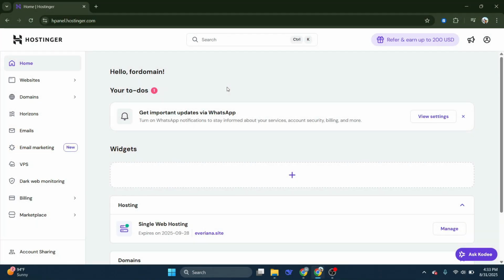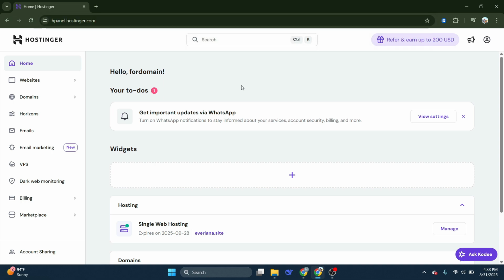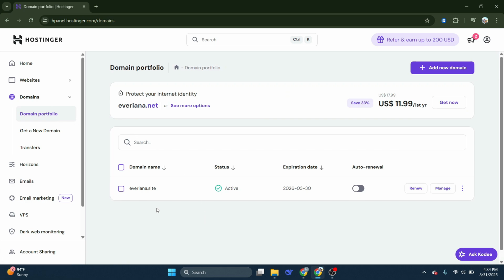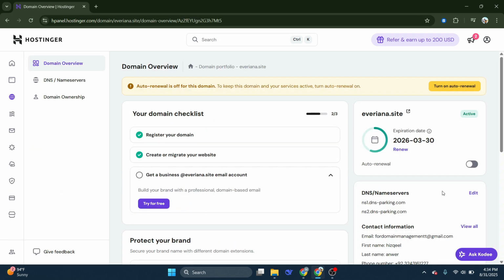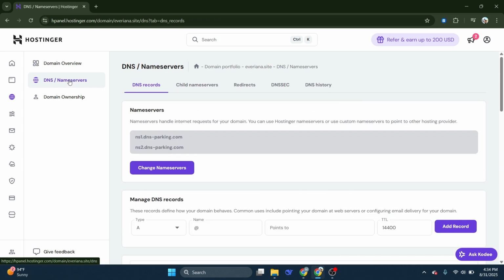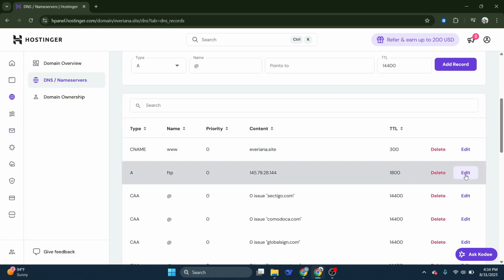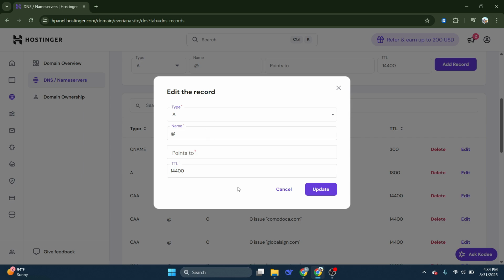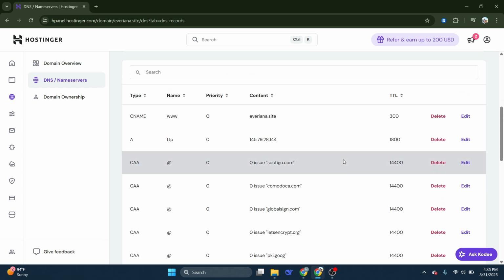How To Update DNS Records In Hostinger - Step By Step (2025 Guide)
Looking to update your DNS records in Hostinger? In this 2025 step-by-step guide, you’ll learn how to properly edit and manage DNS records such as A, CNAME, TXT, and MX directly in Hostinger’s control panel. This simple tutorial is perfect for connecting domains, setting up emails, and configuring services easily.